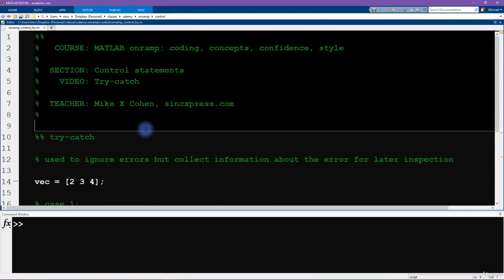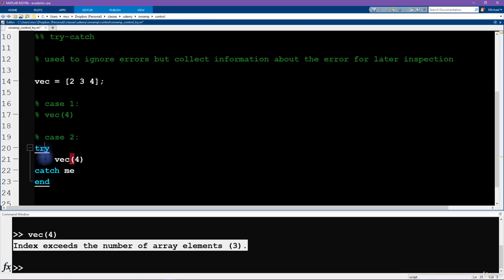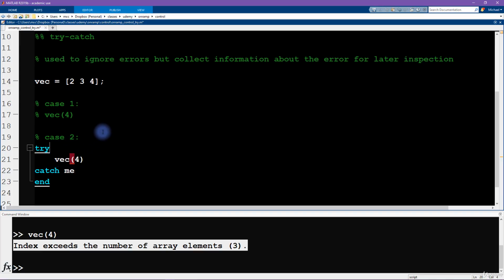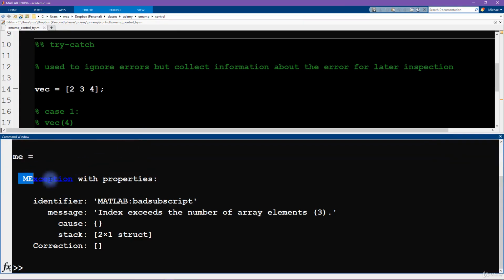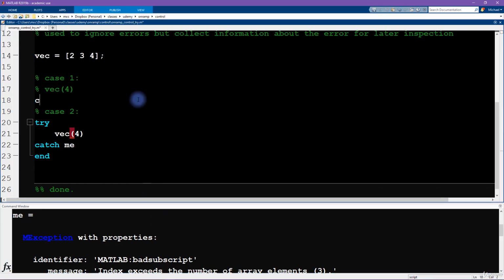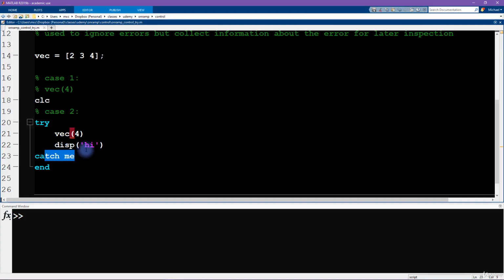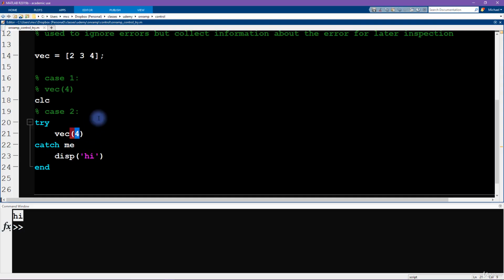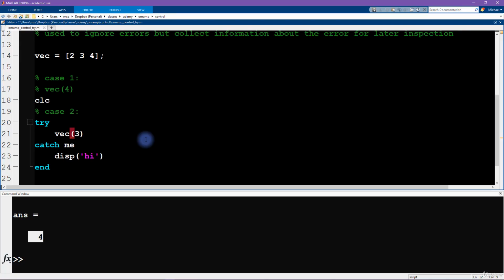(Matlab) Course 6: 35 Try catch statements